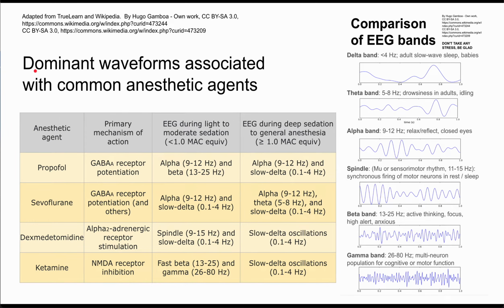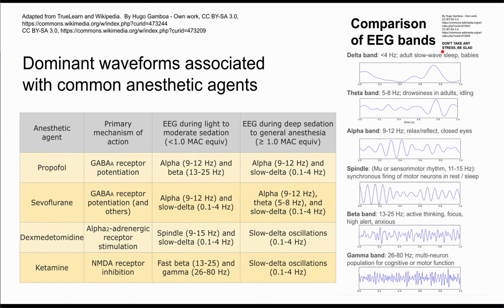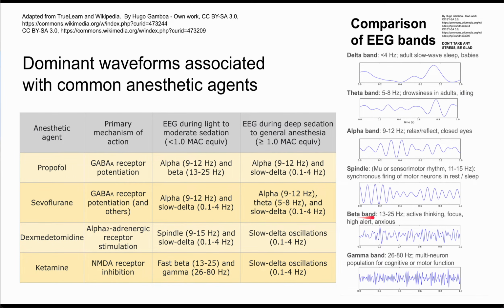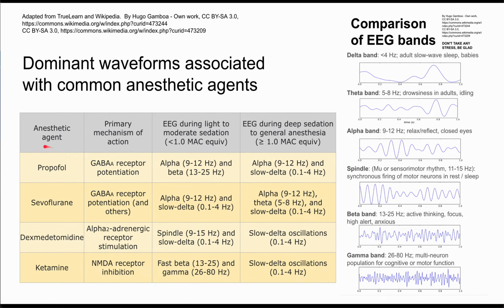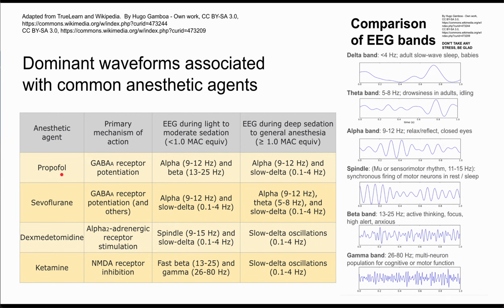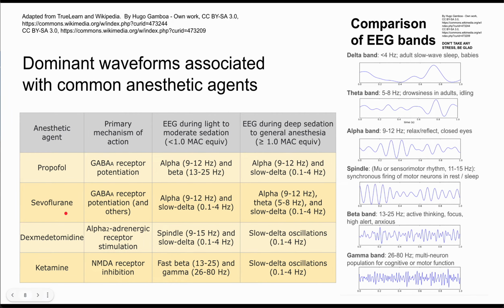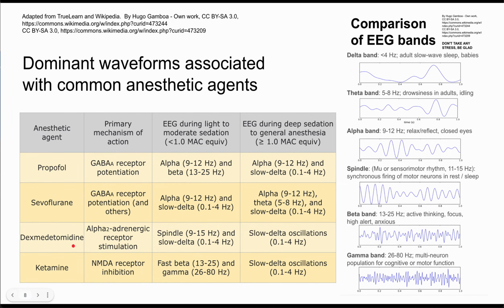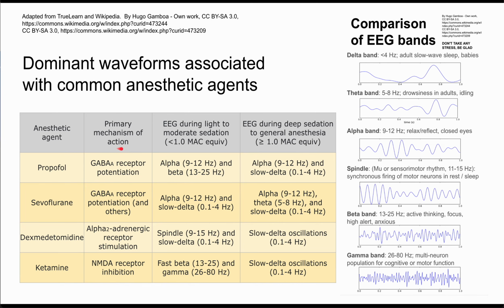Dominant EEG waveforms associated with common anesthetic agents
This is a survey of the dominant electroencephalography (EEG) waveforms seen when using common anesthetic agents.

Content adapted from TrueLearn, Wikipedia, and UWorld.  Images are from Wikimedia Commons.

ADDITIONAL TAGS:
DON'T TAKE ANY STRESS, BE GLAD
Delta band: less than 4 Hz; adult slow-wave sleep, babies
Theta band: 5-8 Hz; drowsiness in adults, idling
Alpha band: 9-12 Hz; relax/reflect, closed eyes
Spindle: (Mu or sensorimotor rhythm, 11-15 Hz): synchronous firing of motor neurons in rest / sleep
Beta band: 13-25 Hz; active thinking, focus, high alert, anxious
Gamma band: 26-80 Hz; multi-neuron population for cognitive or motor function
Anesthetic
agent
Primary mechanism of action
EEG during light to moderate sedation
(1.0 MAC equiv)
EEG during deep sedation to general anesthesia
(≥ 1.0 MAC equiv)
Propofol
GABAA receptor potentiation
Alpha (9-12 Hz) and beta (13-25 Hz)
Alpha (9-12 Hz) and slow-delta (0.1-4 Hz)
Sevoflurane
GABAA receptor potentiation (and others)
Alpha (9-12 Hz),
theta (5-8 Hz), and
slow-delta (0.1-4 Hz)
Dexmedetomidine
Alpha2-adrenergic receptor stimulation
Spindle (9-15 Hz) and slow-delta (0.1-4 Hz)
Slow-delta oscillations (0.1-4 Hz)
Ketamine
NMDA receptor inhibition
Fast beta (13-25) and gamma (26-80 Hz)